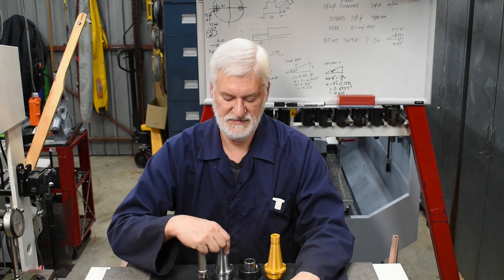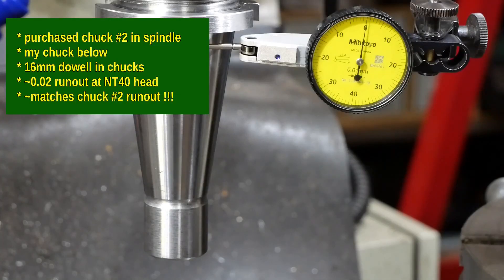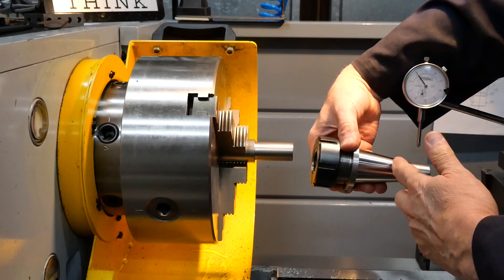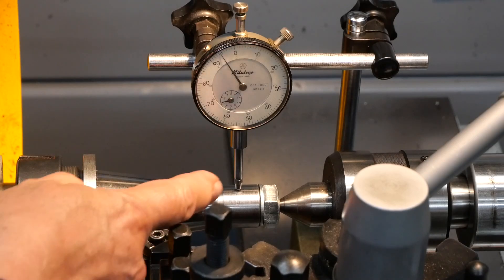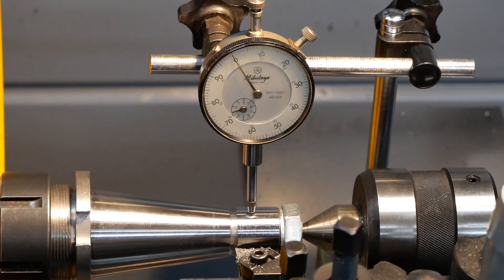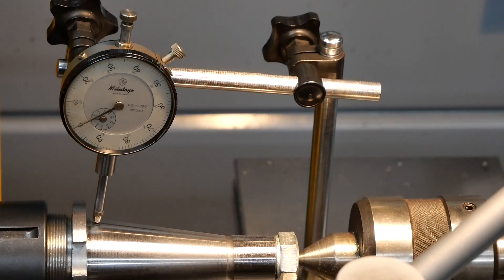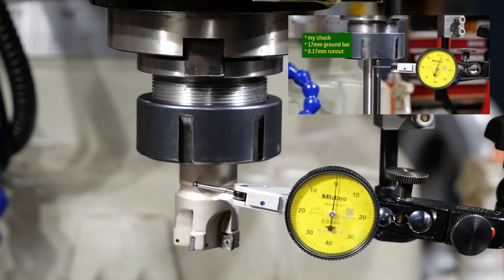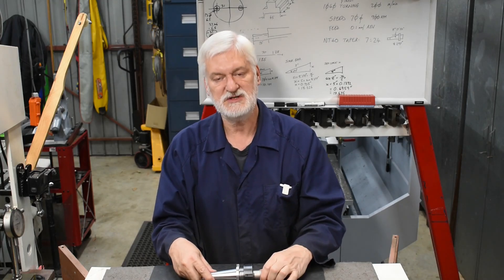Fixing Runout In An ER40 Collet Chuck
In my previous video, I made an ER40 collet chuck with an NT40 arbor. Unfortunately it had too much runout to be useful, so it was either fix it or scrap it. With the benefit of some good advice from helpful viewers, I worked out a plan to fix it. This is how I re-machined the arbor to eliminate the problem and save the part.